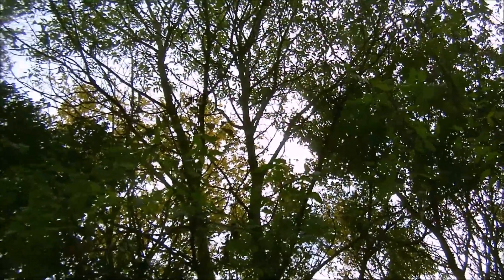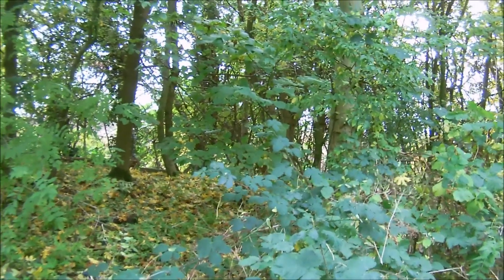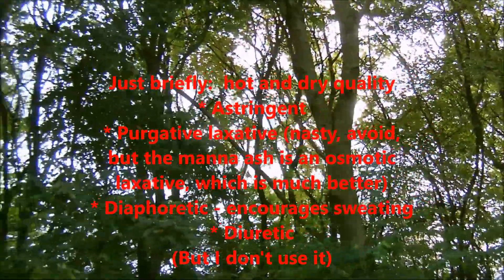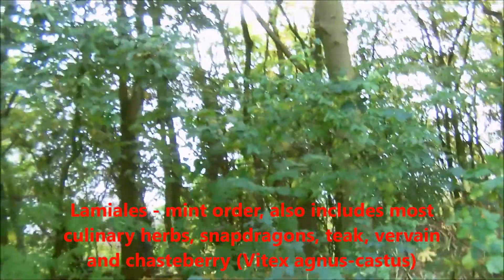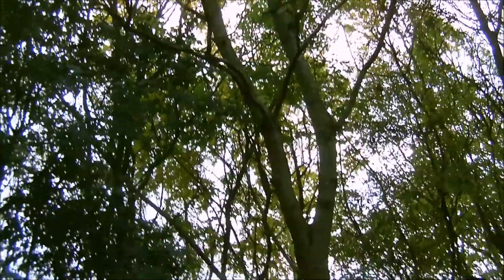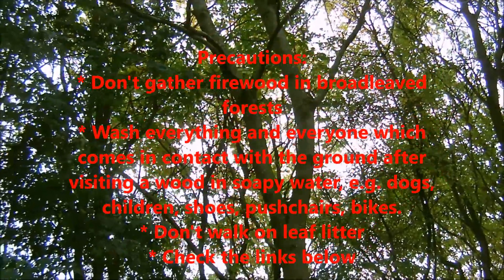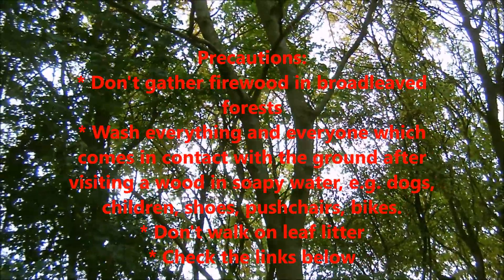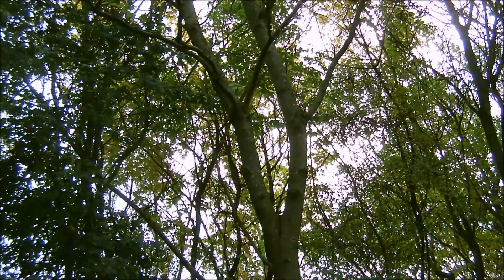Ash Trees and Ash Dieback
Apologies for the choppy sound in the middle, but i still wanted to post this.  If anyone knows how to sort this out, please let me know.

Links:
How to recognise ash dieback:

What this video hasn't got in it, thank goodness, is any visual signs of ash dieback, because as far as i could tell, there wasn't any in the trees i noticed.  Presumably it's only a matter of time.

I don't actually use ash at all herbally, as i prefer to avoid using trees, particularly the bark, because it seems disrespectful and unsustainable.  However, it has been used in the past and i might consider eating the keys if i get the chance.

I'm a herbalist, not an ecologist, so i can't promise the information on ash dieback itself is accurate although the Forestry Commission are presumably better.  Asian Fraxinus excelsior trees are completely resistant to ash dieback, so it seems to have been there in the past.  In Denmark, about 10% of the trees were resistant and this may be the case here too.  Again, i'm not an ecologist, but i imagine this might give us some hope unless the trees get replaced by something else.

I also want to celebrate the ash tree.  I particularly like the Latin name Fraxinus excelsior, although i realise that the rather striking species name of our native ash - EXCELSIOR! - is just a Latin comparative.  Like the names of other trees in Latin, Fraxinus is feminine with a masculine form and declension, although this shifted, unsurprisingly, after the fall of the Roman Empire and in modern Romance languages the names of trees are often feminine.

Regarding the ecology of the tree itself, it has pinnate leaves which allow a lot of daylight through, so were it to be replaced by something like a sycamore, that would starve the ground underneath of light and reduce the number and diversity of herbs growing there, so it is still important to herbalists even though we rarely use it.  It's also very thirsty and dislikes shadow.  The former is quite important as it grows in floodplains (along with limestone rich higher ground), so i'm guessing it helps prevent flooding although i may be wrong.

Ash keys are edible, traditionally pickled, and appear to be spicy although i couldn't swear to that as i've never tried them.  Other parts of the tree are purgative, diaphoretic, bitter, diuretic and astringent, suggesting some use but there are probably much better herbal remedies to use than that.

One way in which it really does score with human use is through its timber, which it produces very efficiently for a hundred to a hundred and forty years.  This wood is particularly strong and springy, and is useful for furniture, wooden tools and panels in buildings.  It's particularly good for joists and spears.

I hope this video will become dated in the right way when it's revealed that the situation was exaggerated and a false alarm, but i fear it won't.